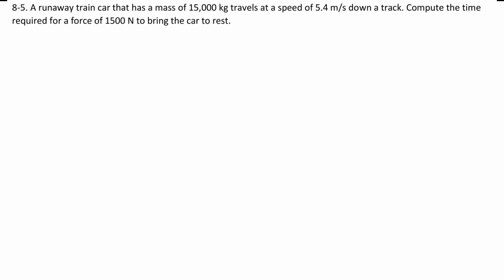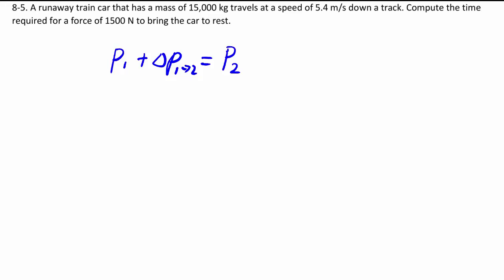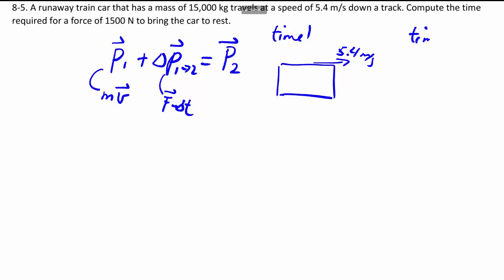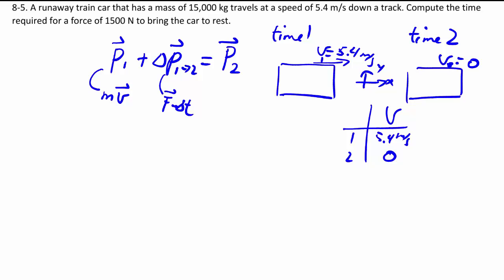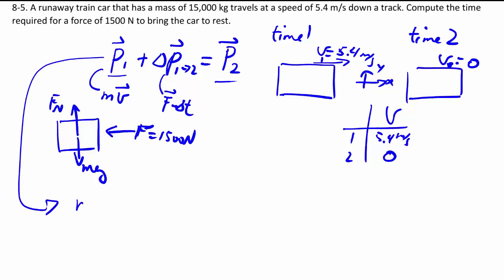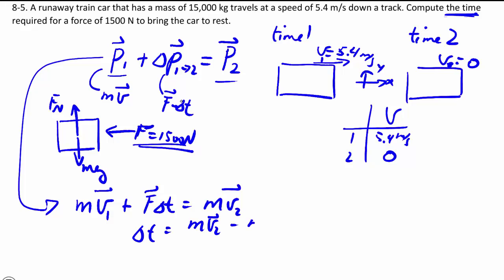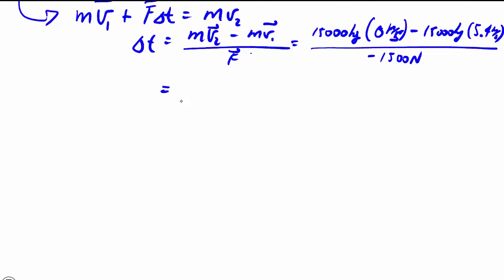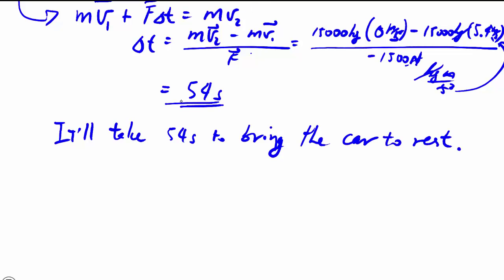8-5: Momentum and impulse